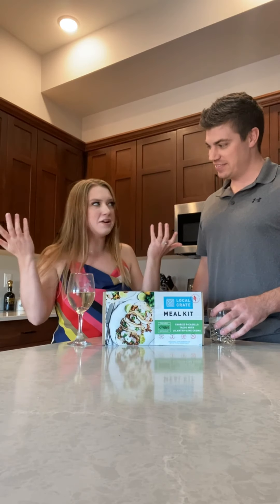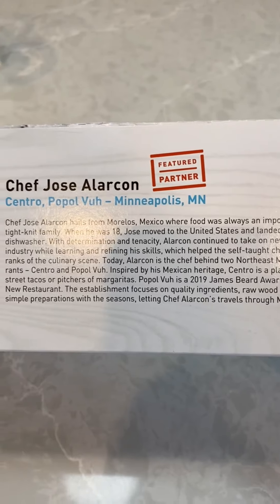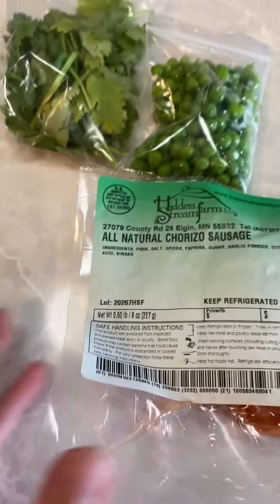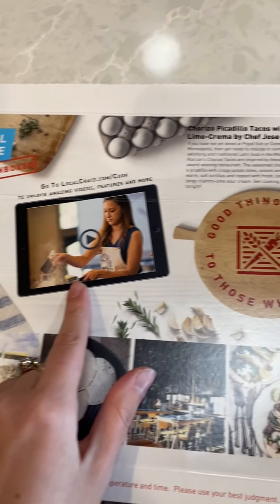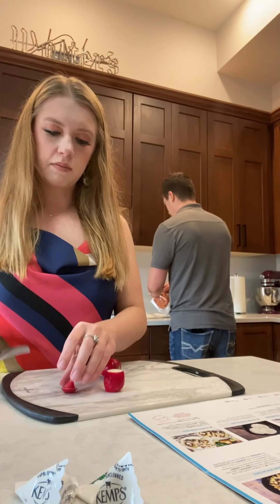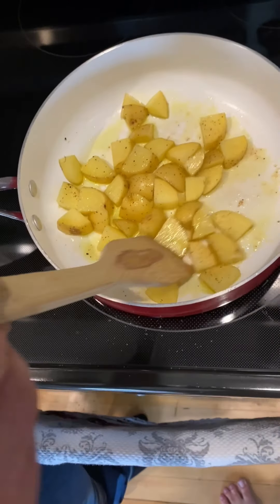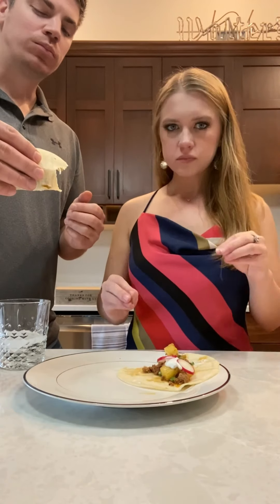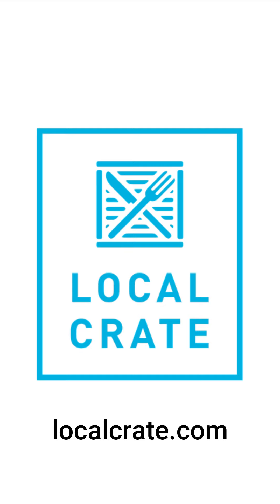Cooking with LocalCrate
Tonight we cooked a meal from our friends at LocalCrate
It was so fun to be working together in the kitchen- dancing away while we cooked this fantastic meal kit